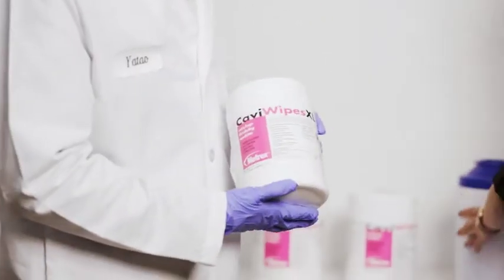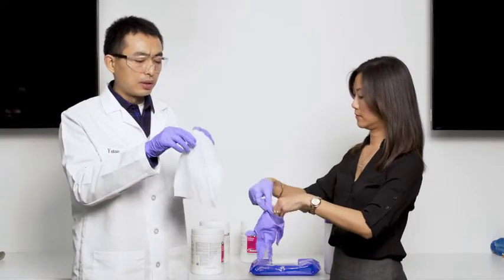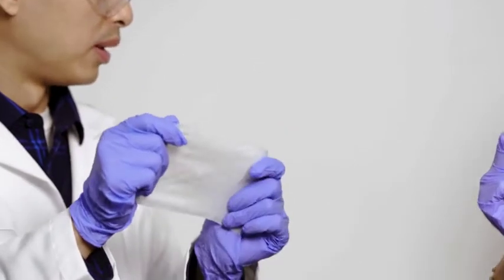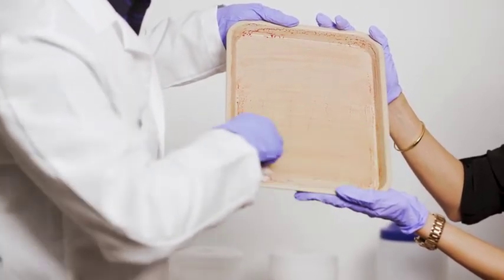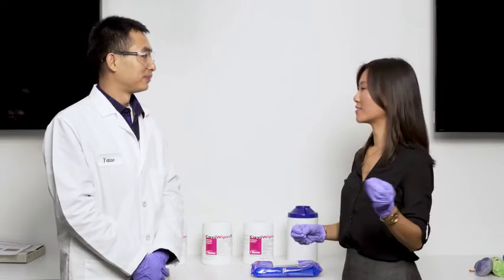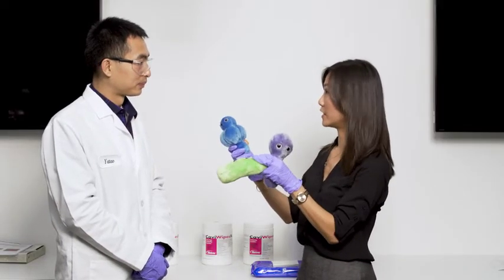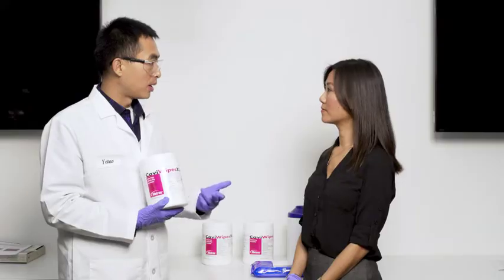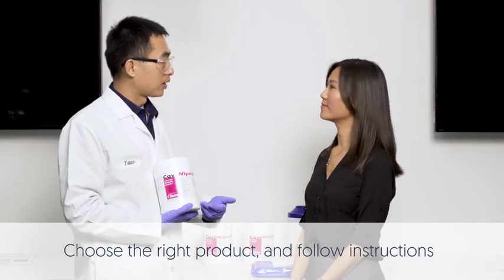Q & A Video for CaviWipes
Dr. Yatao Liu answers some commonly asked questions about disinfection. papercranevideos.com